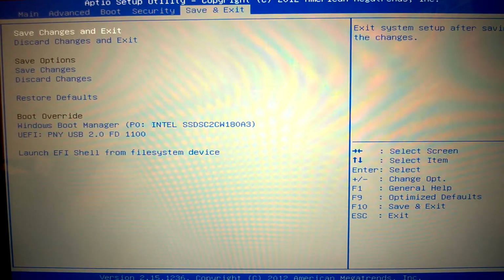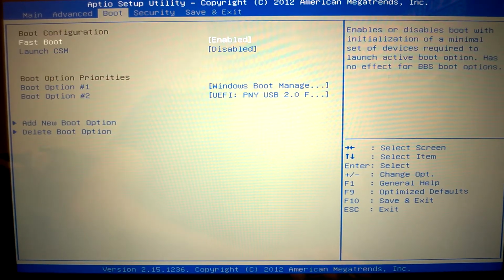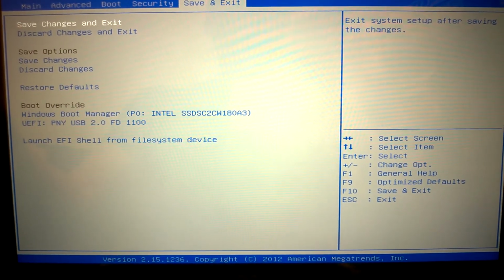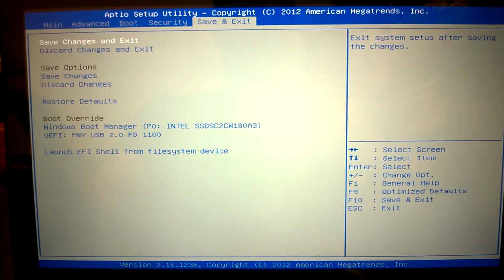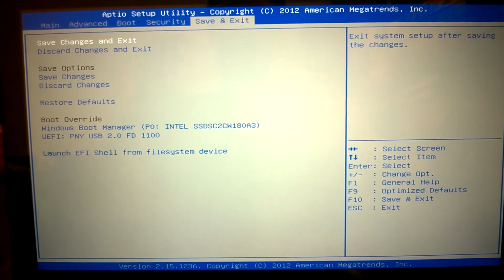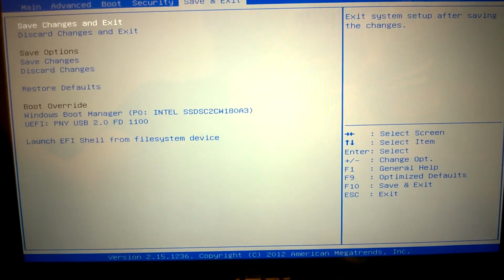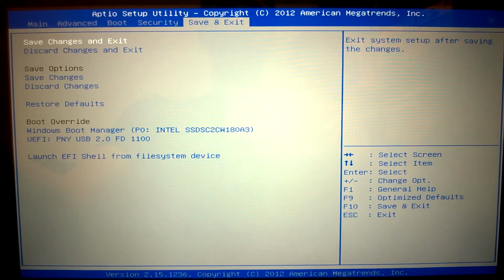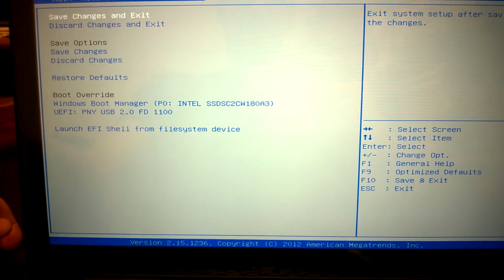How to use Bios for installing Windows 8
This video covers how to install a windows 8 operating system from scratch or from recovery media that I have covered in some of my other video's. This video also shows how to install Windows 8 with UEFI.